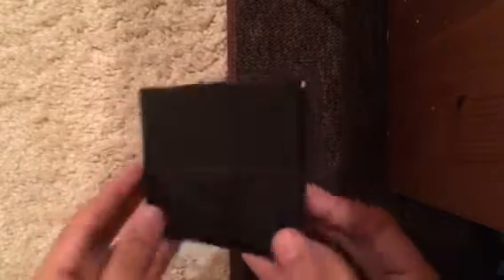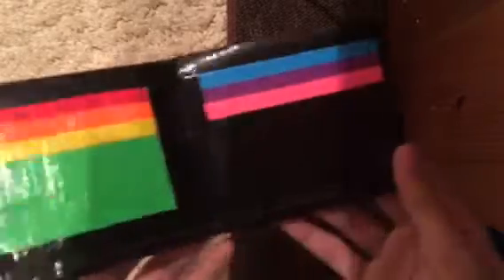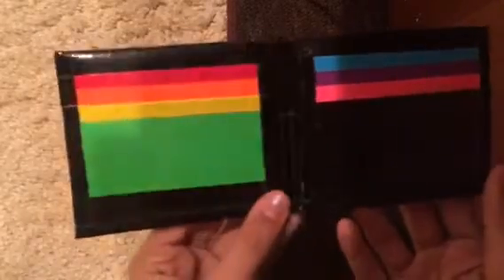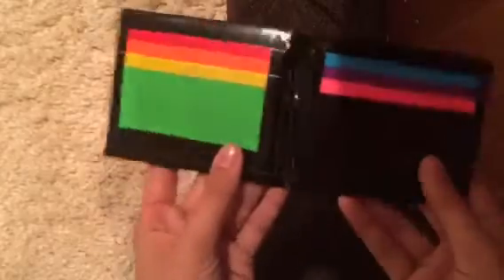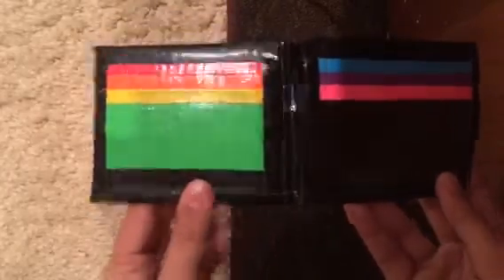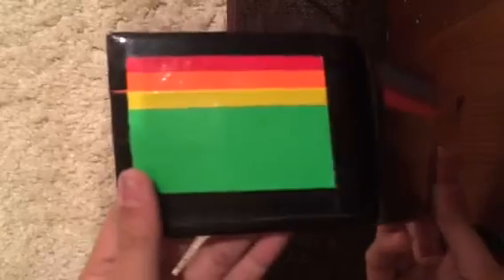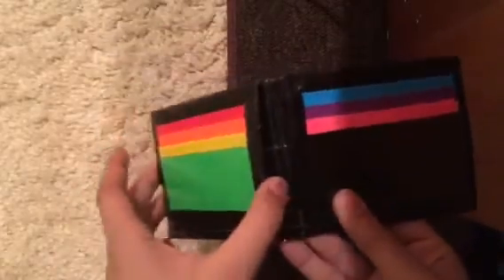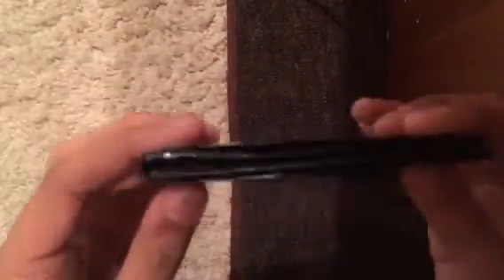Rainbow Bi-fold (Order)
Enjoy! Let me know if you want more tutorials!!!